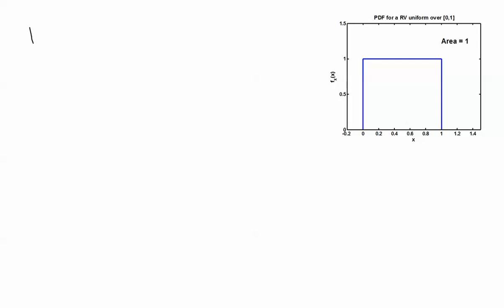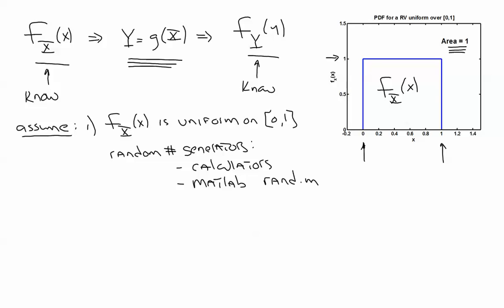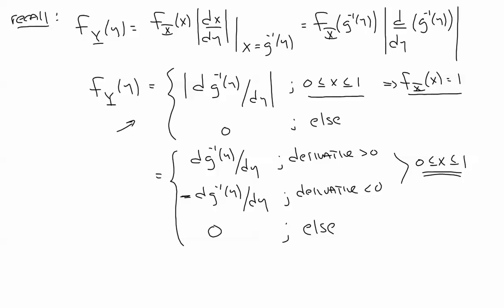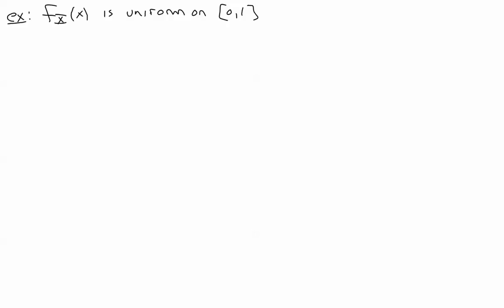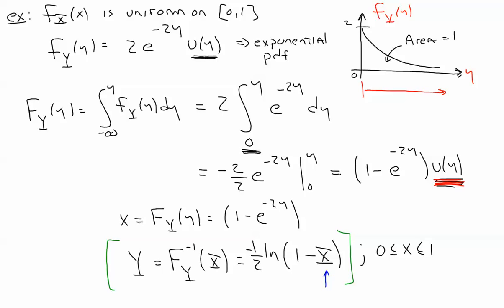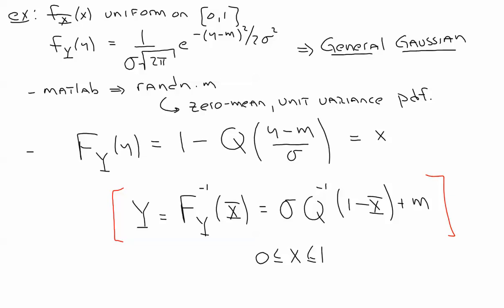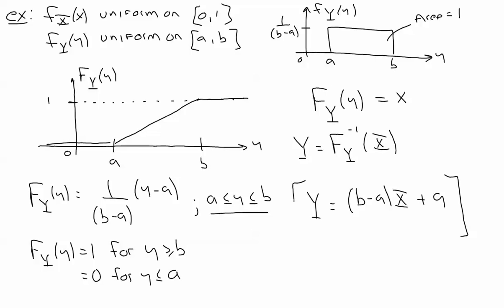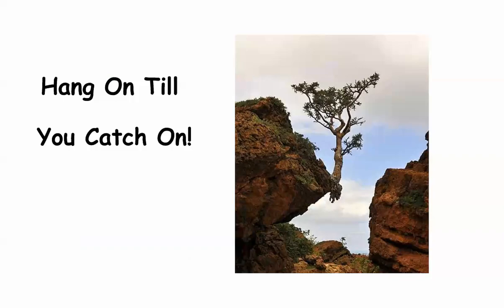ECE-340: L15 - Transformation of Random Variables (Part 2) (00:31:48)